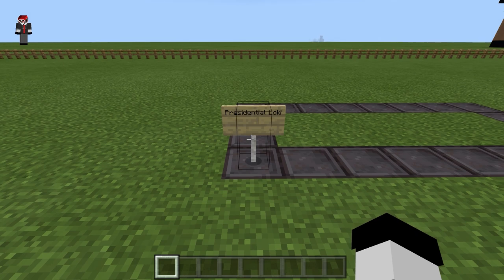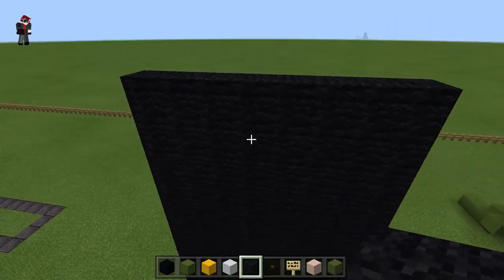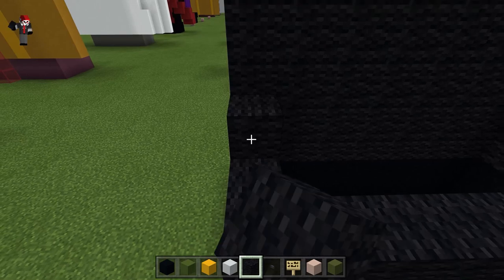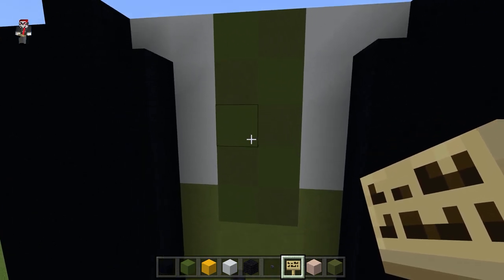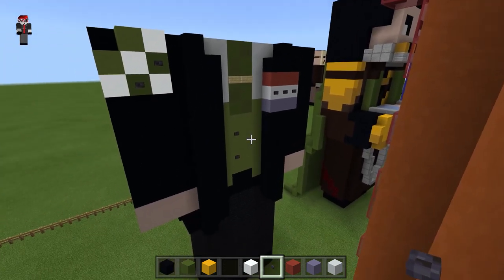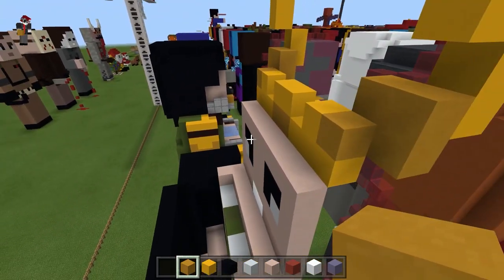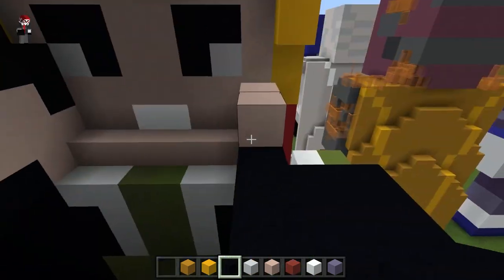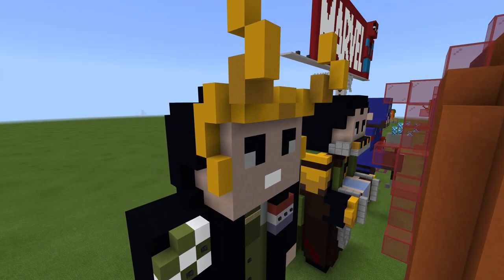Minecraft | How to Build Loki (Presidential)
Hey guys! In this video I show you how to build Loki in his presidential outfit from the Loki trailer.